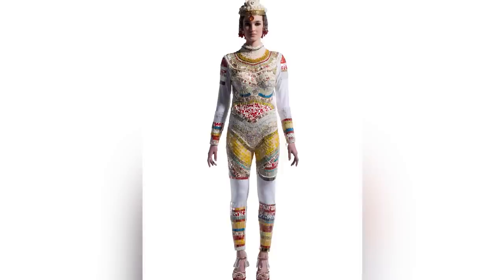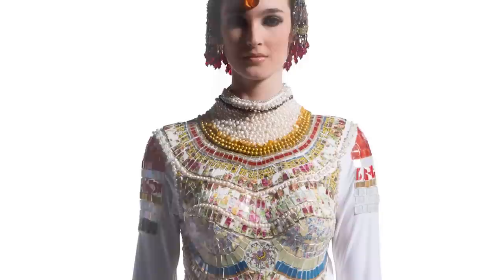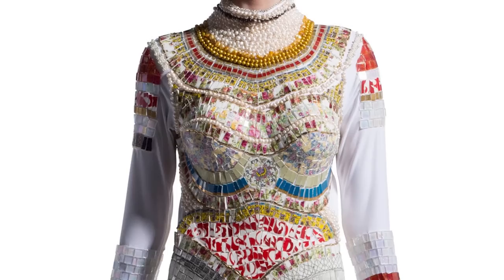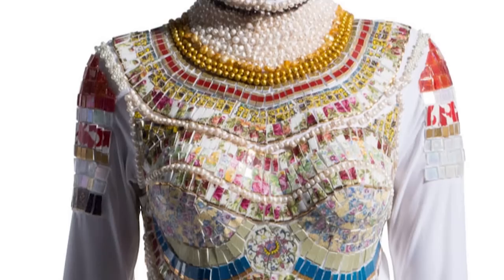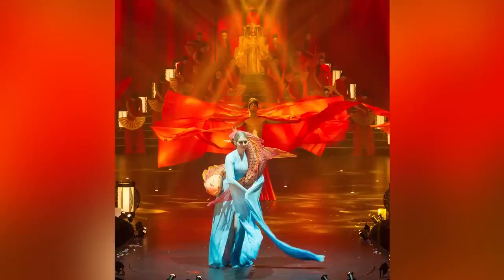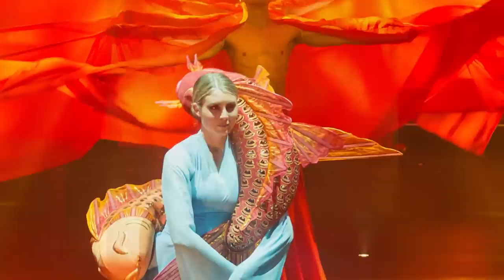World of Wearable Arts 2014 - Award winning American Designers discuss their work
WoW, as it's otherwise known, is a theatrical extravaganza that showcases wearable art designs from New Zealand and around the world.

The two-hour show features stunning sets, sound, lighting, dance and circus acts interspersed with fashion and art.

This year, there are 166 garments on display from designers all over the globe, including twelve designs by eleven American designers. The U.S. has been represented in WoW for several years with Alaskan David Walker winning the Supreme Award for his wooden dress Lady of the Wood in 2009. Many of the American designers confess to an ‘addiction’ to the competition and enter pieces in it year after year. WoW has created a strong and vibrant international community of designers who not only enjoy the opportunity to share technical and creative ideas and experiences with each other but also look forward to visiting Wellington regularly and to seeing what the latest WoW show has to offer and how their garments will be presented.

This year American designers won five awards in the competition, including the Runner Up to the Supreme Award for Lynn Christiansen’s Gothic Habit, which also won the Open Section. Other winners were Sean Purucker’s Ruby Raindrop (Runner Up, Children’s Section), Rebecca Wendlandt’s Water Dancers (Honourable Mention, Costume and Film Section) and Julian Hartzog’s Girls in Ribbons (Winner, Wellington International Award – Americas).

The Embassy had the pleasure of interviewing ten of the American designers in the Digital Studio this week.